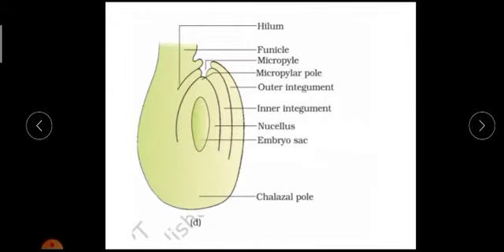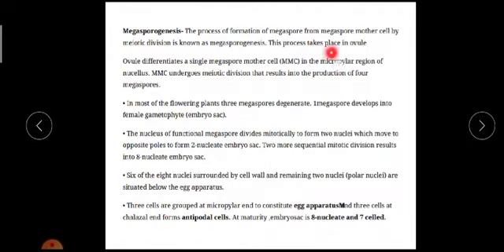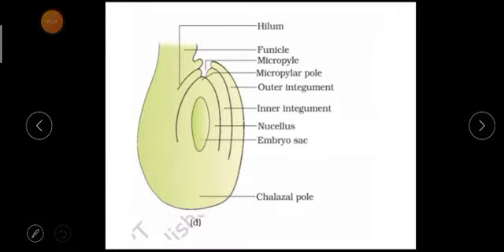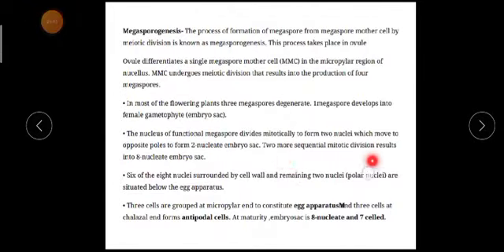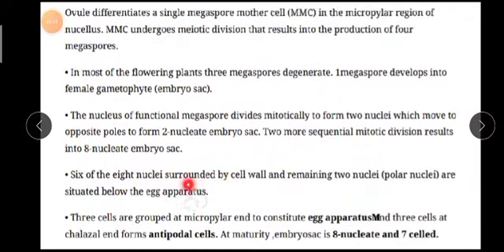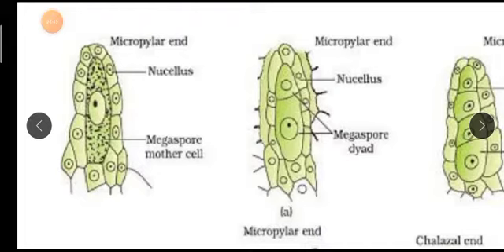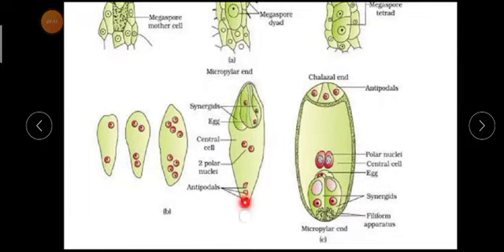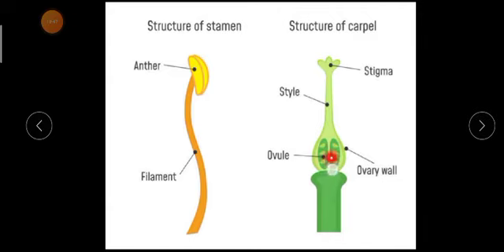Megasporogenesis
CBSE CLASS XII BIOLOGY